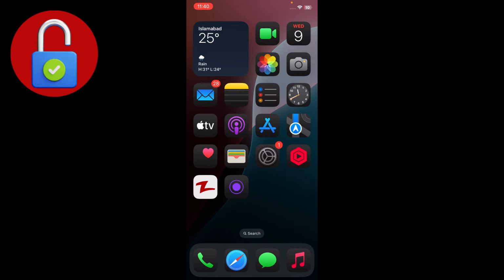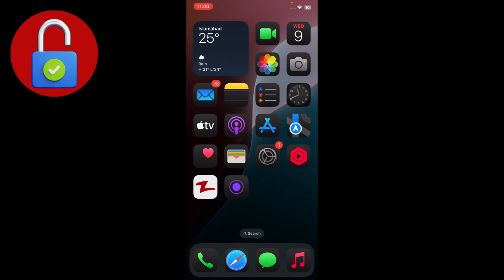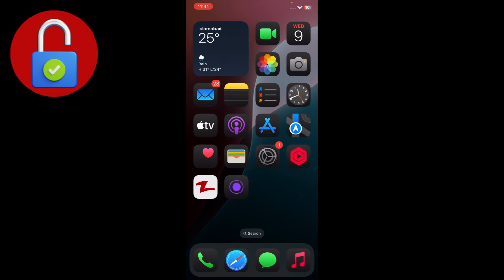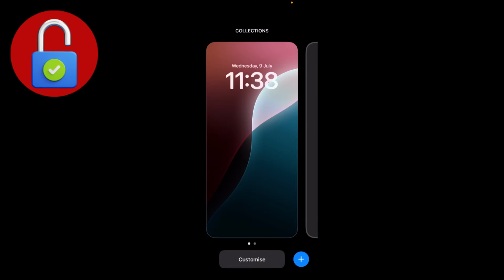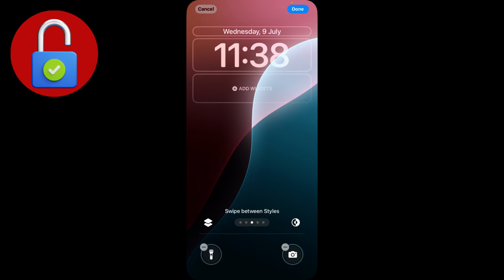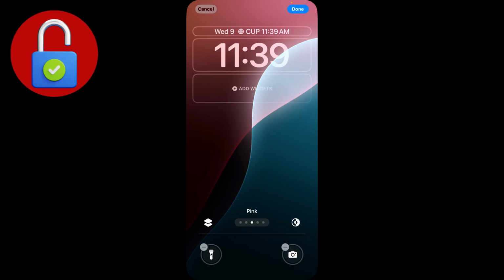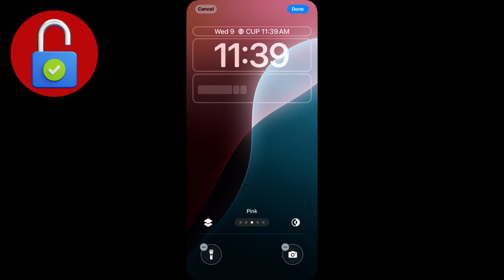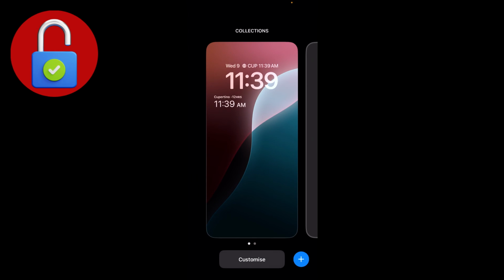How to Add Dual Clock on iPhone Lock Screen (iOS 18/17/16)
🕒 Want to show two time zones on your iPhone lock screen?
With iOS 16 and above, Apple lets you add custom widgets, including multiple clocks, directly to your lock screen.

This is perfect if you have family abroad, work across multiple time zones, or just want quick access to your local and another country’s time.

In this video from UnlockiOS Tech, I’ll show you step-by-step how to add a dual clock setup to your iPhone lock screen using the World Clock widget and tips for customizing your lock screen layout.

🧭 What You’ll Learn:
How to enter Lock Screen customization mode

How to add the World Clock widget

How to select different cities or time zones

Use stacked widgets if you want more than two

Combine with date, calendar, or battery widgets

📱 Works with:

iOS 16

iOS 17

iOS 18 (Public Beta / Final)

🔧 No jailbreak or third-party app needed.

add dual clock iphone, multiple clocks iphone lock screen, ios 18 dual time widget, iphone two clocks lock screen, world clock widget ios, ios 17 lock screen tips, unlockios tech dual clock